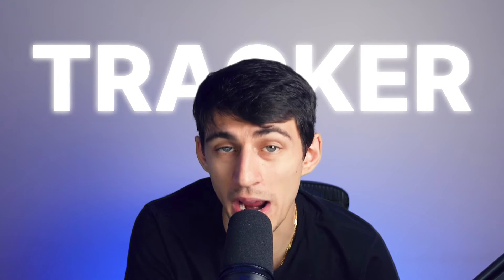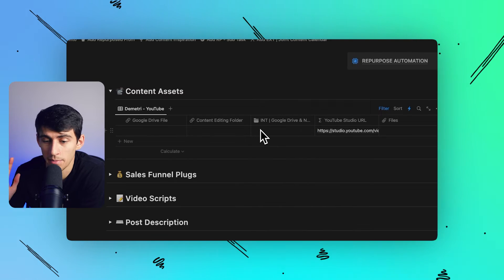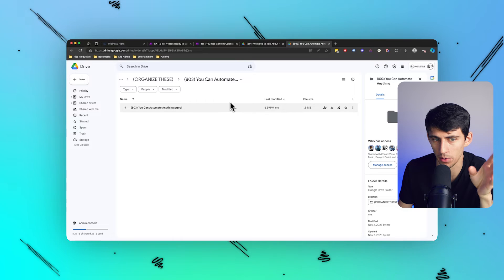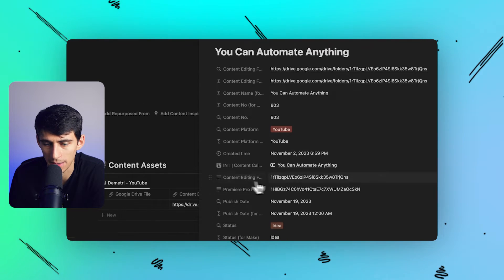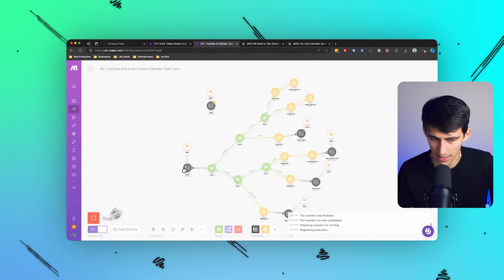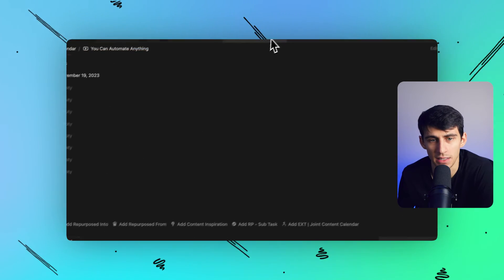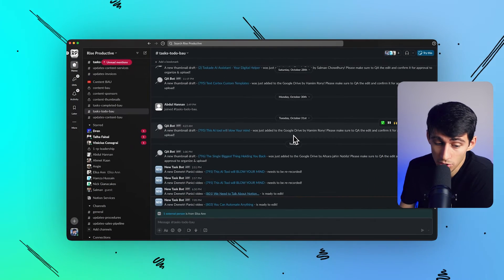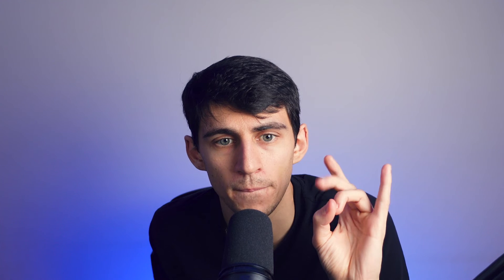You Can Automate Anything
Discover the secrets of workplace efficiency with our latest video on workflow automation!

If you've ever found yourself bogged down with repetitive tasks, our step-by-step guide is a game-changer. We're talking about streamlining your processes within Notion, Slack, and Google Drive using the power of make.com's automation tools. Say goodbye to the mundane and hello to productivity on steroids!

What You'll Learn:

How to automate your entire workflow, making your productivity skyrocket.
Insights into using if-then logic for creating a self-operating work environment.
Tips on integrating Notion databases with Google Drive for seamless project management.
Strategies for avoiding the pitfalls of manual, busy work and staying focused on what matters.

About This Video:
In this video, Demitri Panici, an automation enthusiast (not an expert!), takes you on a journey through his automated world.

 From content creation to task management, Demitri has cracked the code on eliminating manual busy work with a smart and efficient automation setup.

Remember, automation isn't about removing the human element; it's about enhancing your capabilities and letting you focus on what you do best.

Join us as we unveil how to make technology work smarter for you!

⏰ TIMESTAMPS:
0:00 - Intro to Automation Expertise
1:08 - Automation Platforms Overview
2:04 - Creating Automated Workflows
3:03 - Advanced Automation Techniques
4:48 - Full Cycle Content Automation